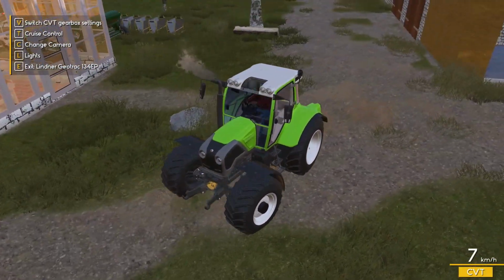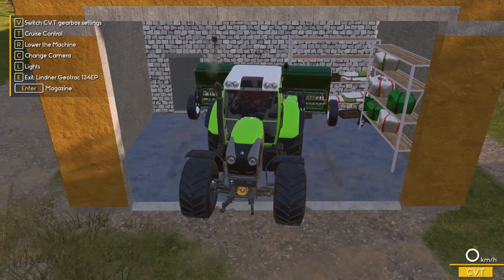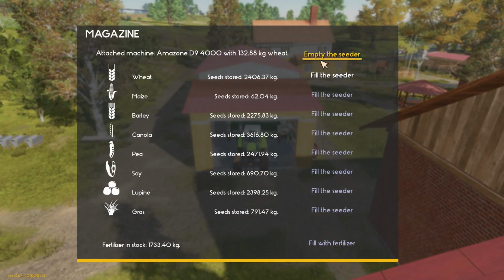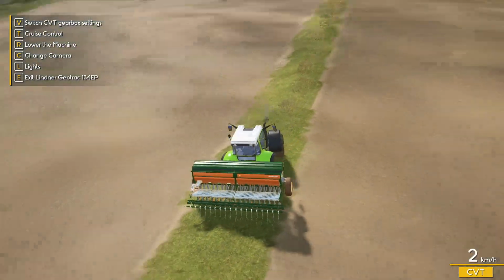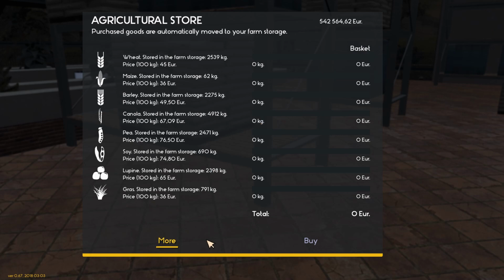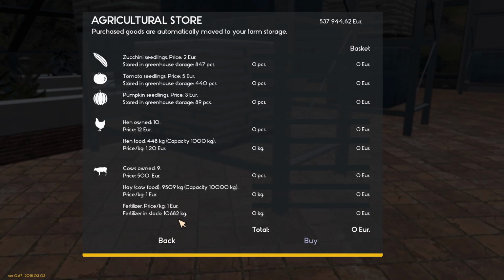Farmer's Dynasty A day on the farm Ep 11